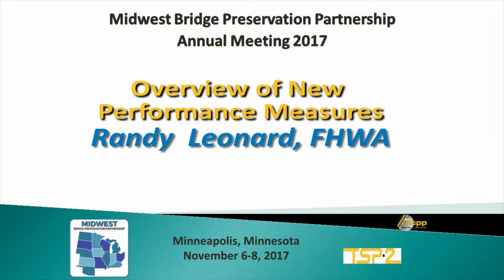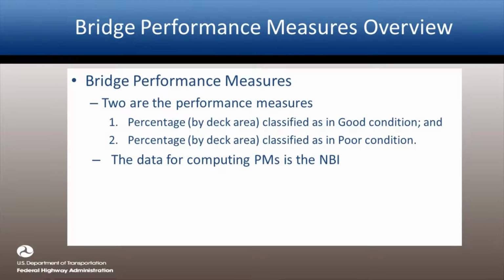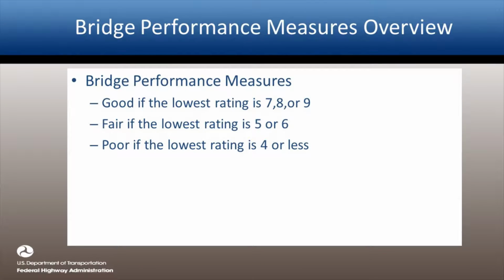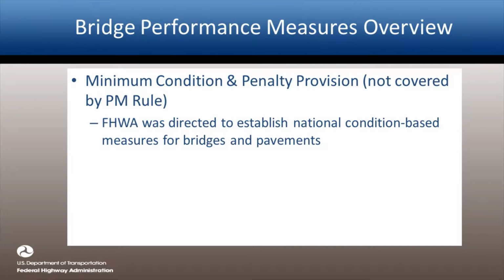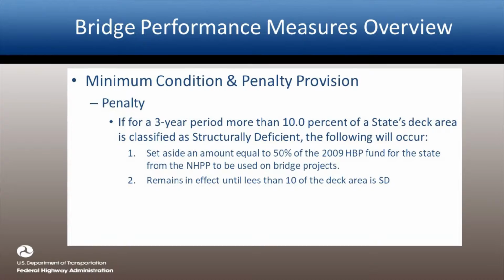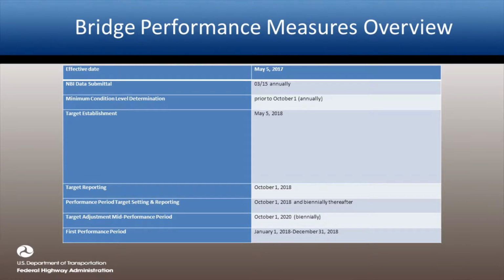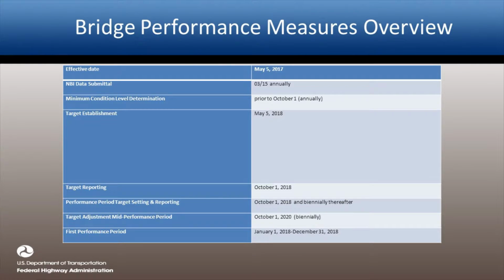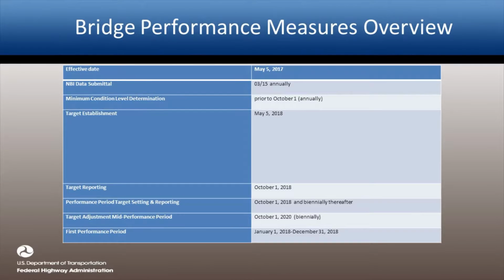Overview of new Performance Measures - Randy Leonard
2017MWBPP Overview of new Performance Measures, presented by Randy Leonard from FHWA